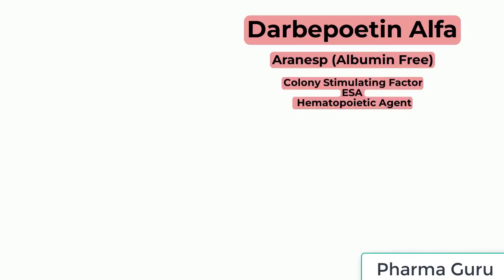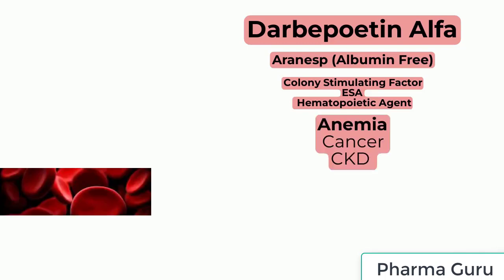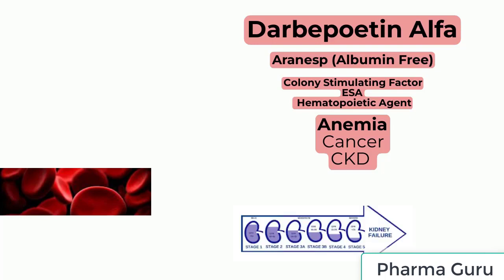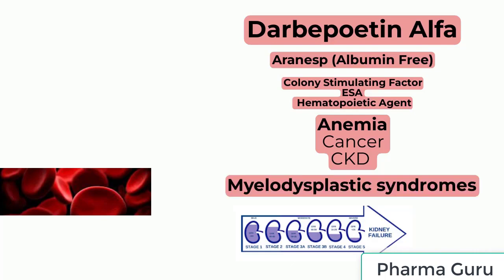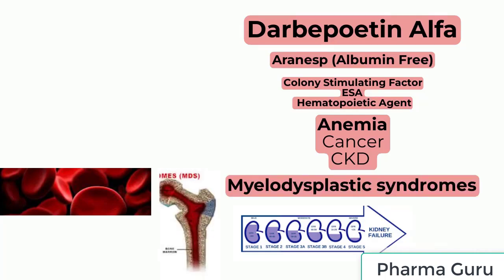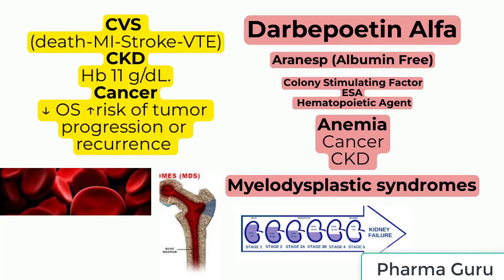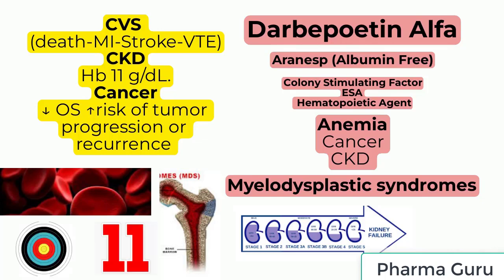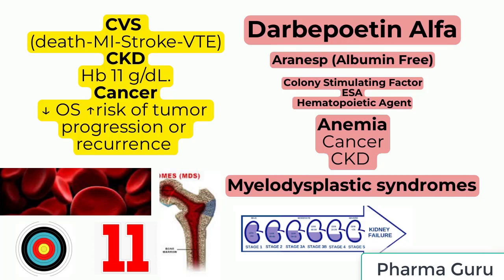Darbepoetin - AlfaAranesp - Albumin Free - In a nutshell.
Darbepoetin Alfa
Aranesp (Albumin Free)

Aranesp
Pharmacologic Category
Colony Stimulating Factor; Erythropoiesis-Stimulating Agent (ESA); Hematopoietic Agent
 Labeled Indications
Anemia due to chemotherapy in patients with cancer: Treatment of anemia in patients with nonmyeloid malignancies when anemia is due to the effect of concomitant myelosuppressive chemotherapy, and upon initiation, there is a minimum of 2 additional months of planned chemotherapy.
Anemia due to chronic kidney disease: Treatment of anemia due to chronic kidney disease, including patients on dialysis and patients not on dialysis.
 Off-Label: Adult
​Myelodysplastic syndromes, lower-risk (symptomatic anemia management)

US Boxed Warning
​Cardiovascular events:
​Chronic kidney disease:
​Cancer:
 Erythropoiesis-stimulating agents (ESAs) increase the risk of death, myocardial infarction (MI), stroke, venous thromboembolism, thrombosis of vascular access.
 In controlled trials, patients experienced greater risks for death, serious adverse cardiovascular reactions, and stroke when administered ESAs to target a hemoglobin level of more than 11 g/dL.
No trial has identified a hemoglobin target level, darbepoetin alfa dose, or dosing strategy that does not increase these risks.
Use the lowest darbepoetin alfa dose sufficient to reduce the need for red blood cell (RBC) transfusions.
 ESAs shortened overall survival and/or increased the risk of tumor progression or recurrence in clinical studies of patients with breast, non-small cell lung, head and neck, lymphoid, and cervical cancers.
To decrease these risks, as well as the risk of serious cardiovascular and thromboembolic reactions, use the lowest dose needed to avoid RBC transfusion.
Use ESAs only for treatment of anemia from myelosuppressive chemotherapy.
ESAs are not indicated for patients receiving myelosuppressive chemotherapy when the anticipated outcome is cure.